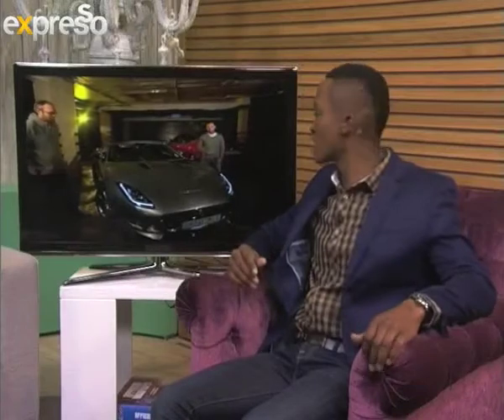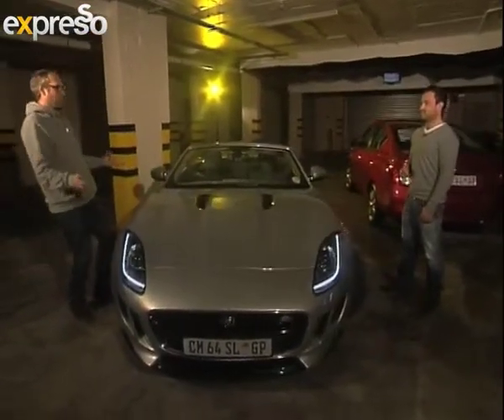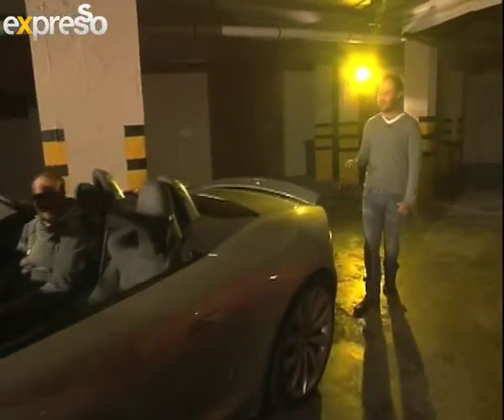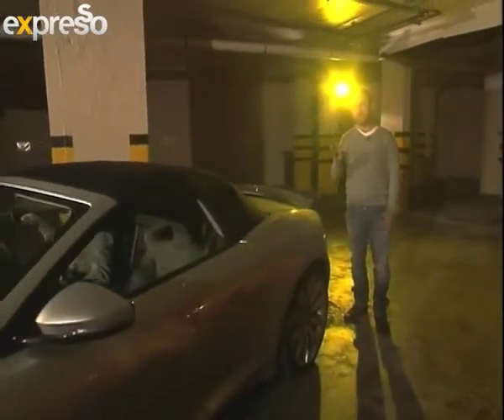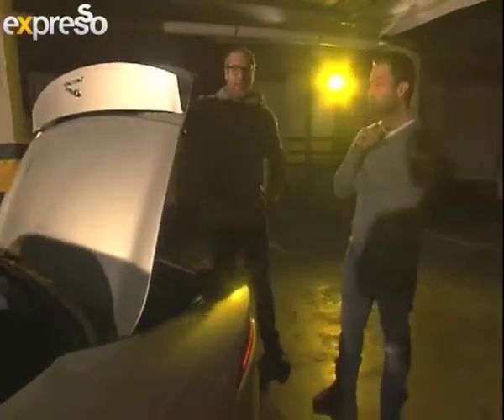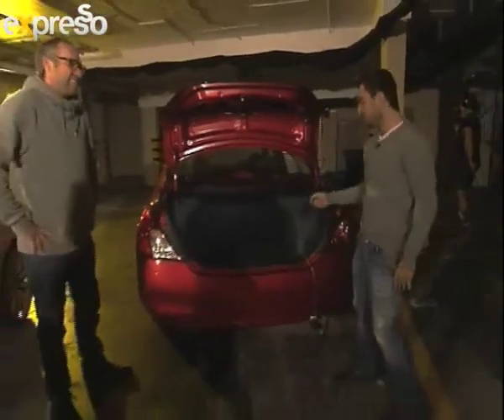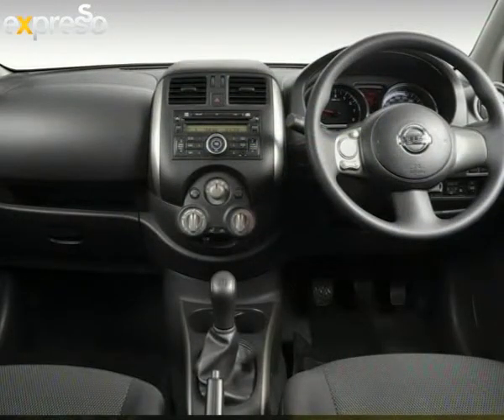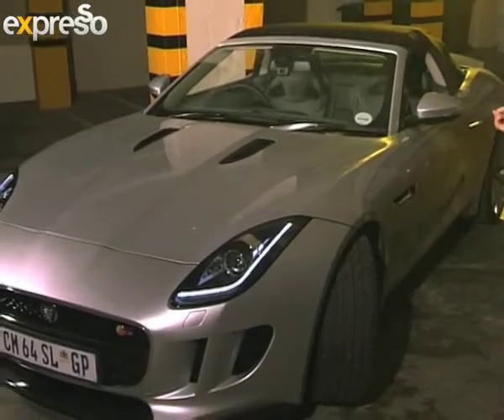OverDrive TV: The beautiful Jag F-Type and the new Nissan Almera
This week we have two completely different cars in studio -- The beautiful Jag F-Type and the new Nissan Almera